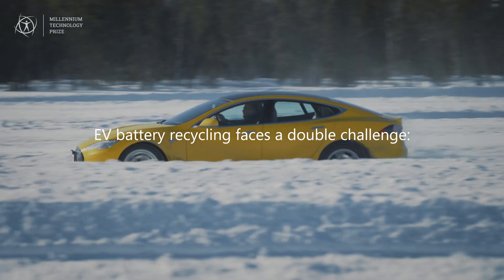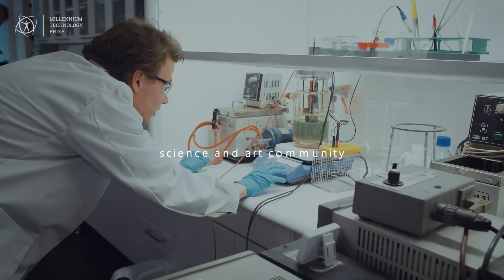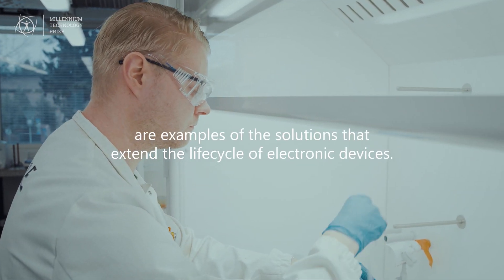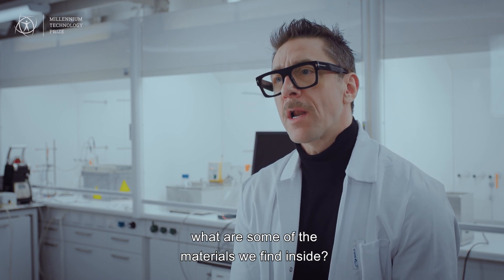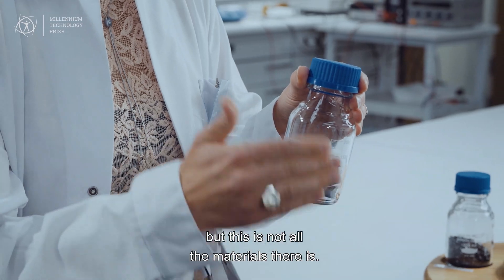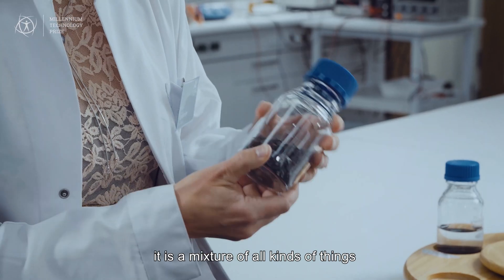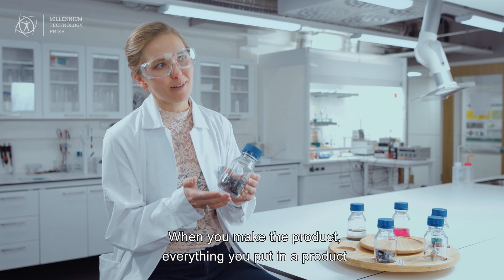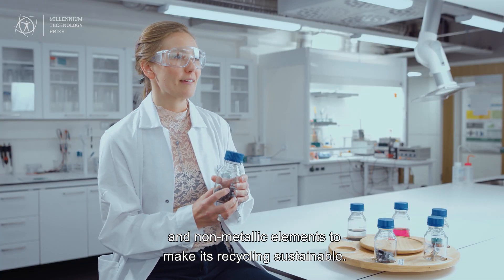Millennium Talks with innovation leaders. Episode five: Aalto University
Aalto University is a multidisciplinary science and art community in the fields of science, business, and art and design. in the field of science, business, art and design.
Our host Henkka Hyppönen and Assistant Professor Mari Lundström, Aalto University discuss possibilities and challenges in creating recyclable batteries and how it can increase our well-being.

There will be a new episode published every week until the beginning of April!